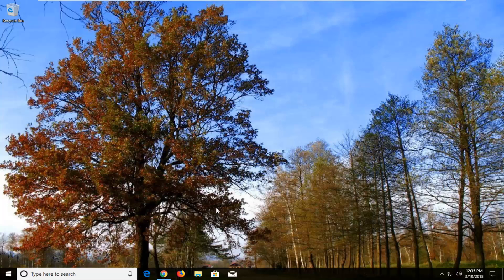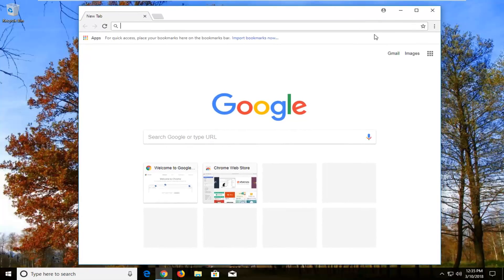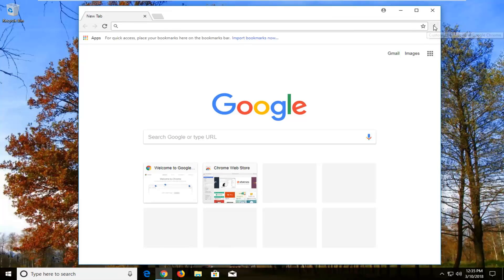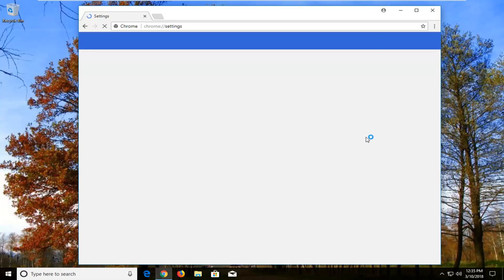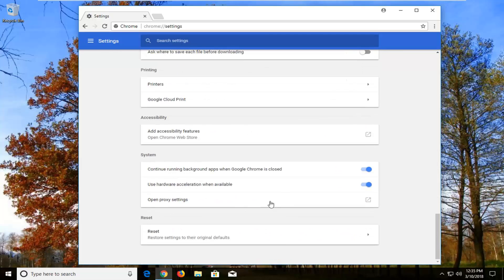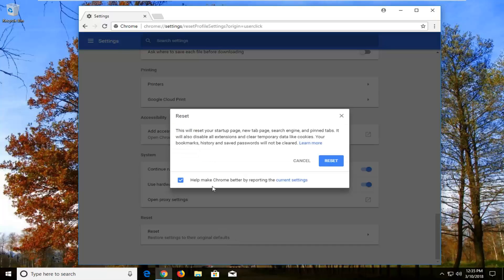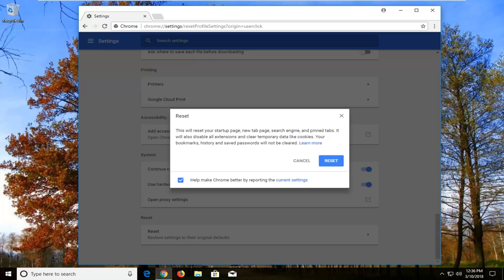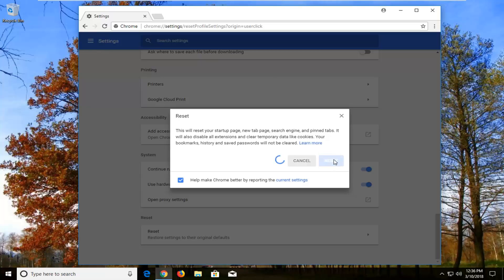How To Restore Google Chrome Web Browser [Tutorial]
Having problems with your Google Chrome web browser? Here is a quick fix to reset the browser to it's default configuration.